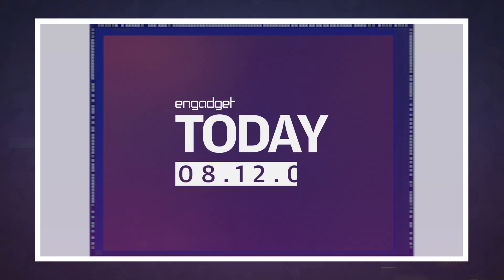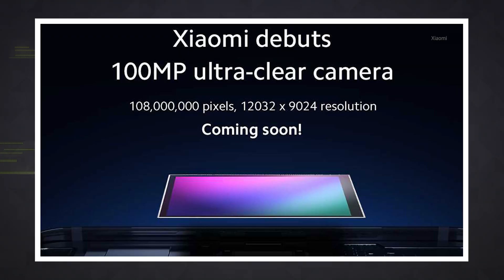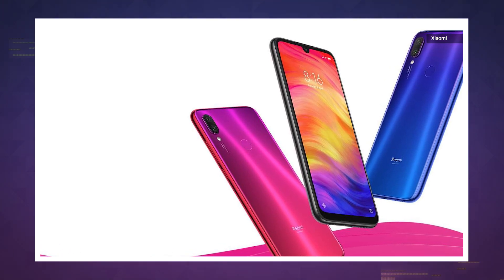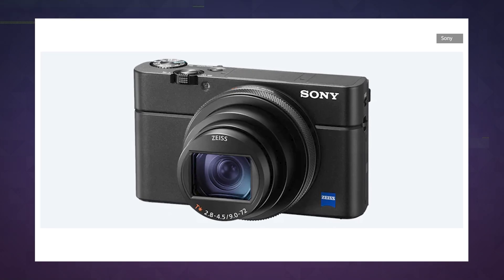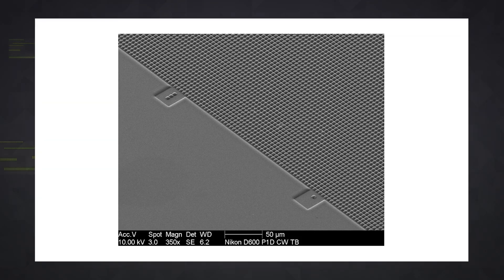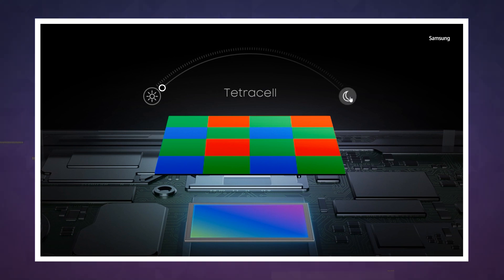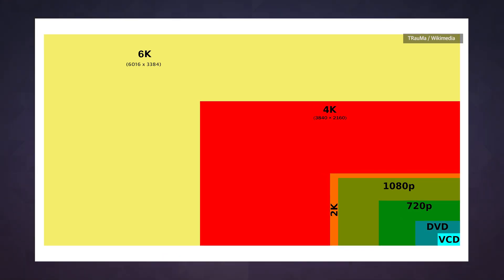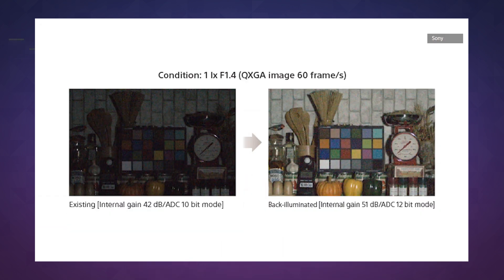Samsung's 108-megapixel smartphone sensor is one of the largest ever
It can even record 6K video at 30 fps.